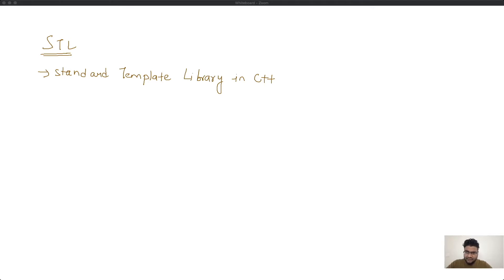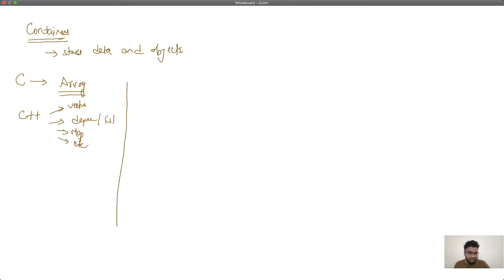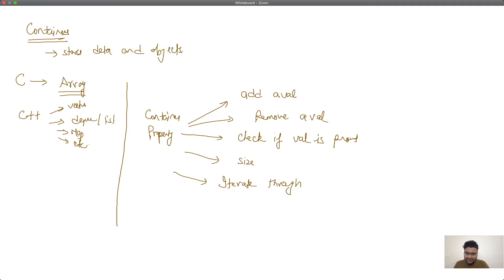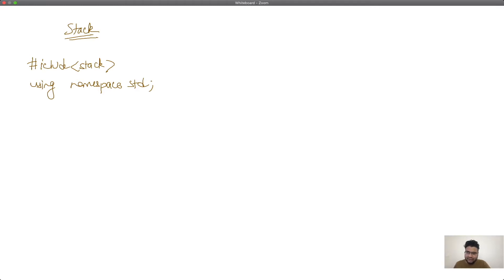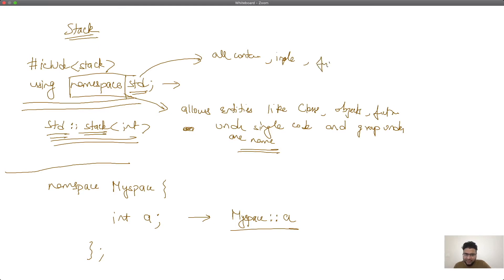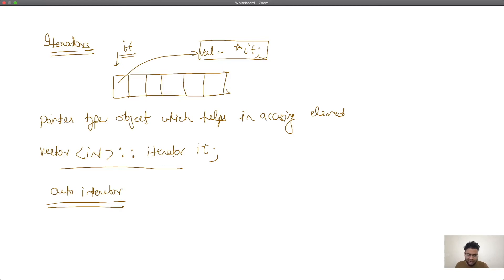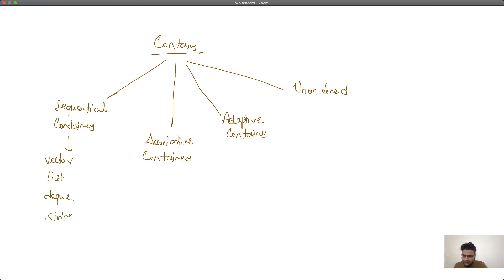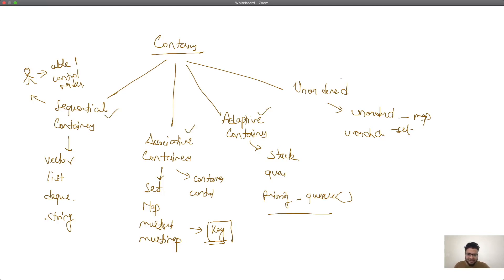Introduction to Standard Template Library (STL)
Check out the whole playlist here -

Don’t remember?